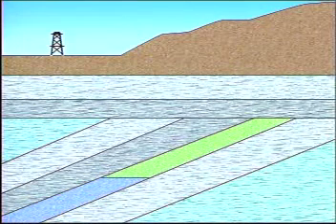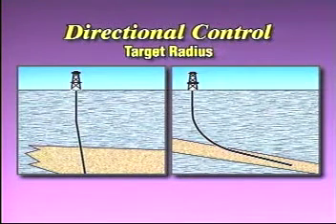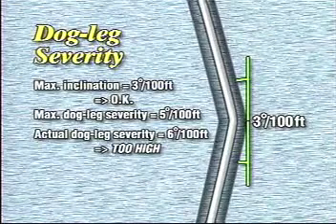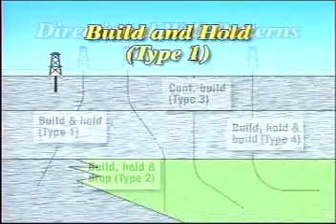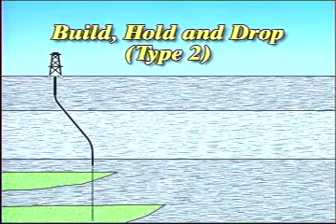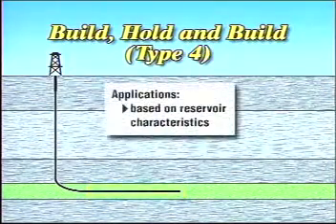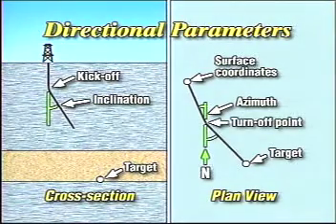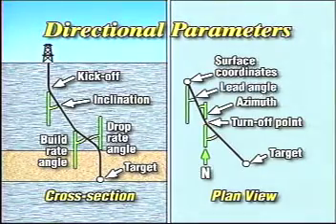Directional Drilling I